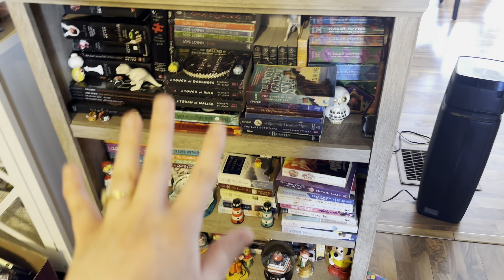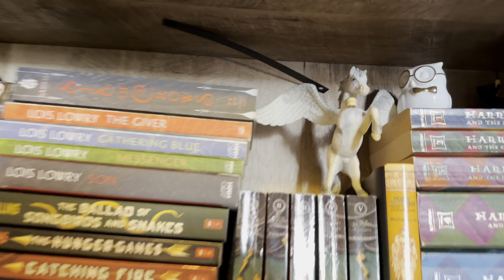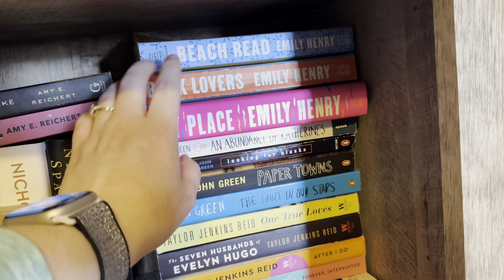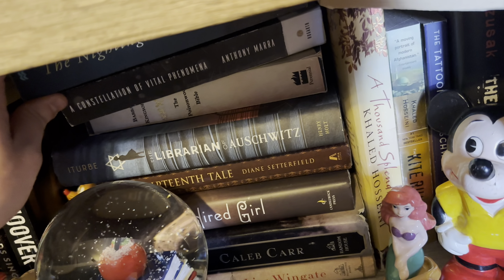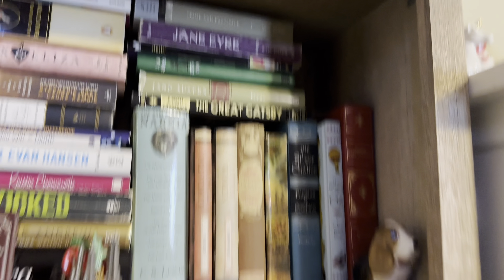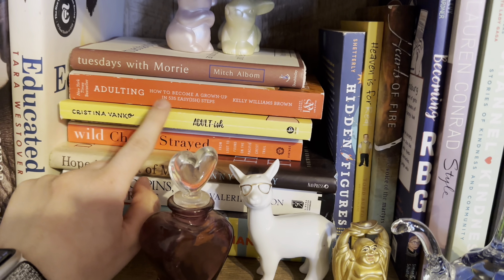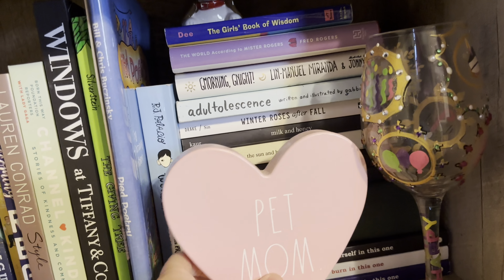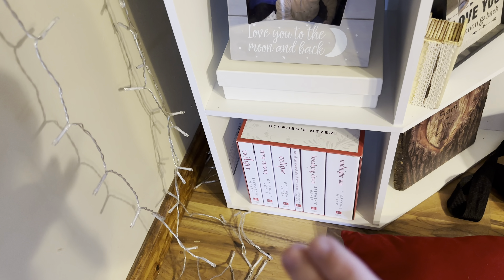My Bookshelf Tour 2024 | 300+ Books